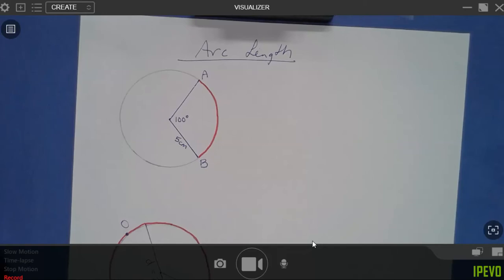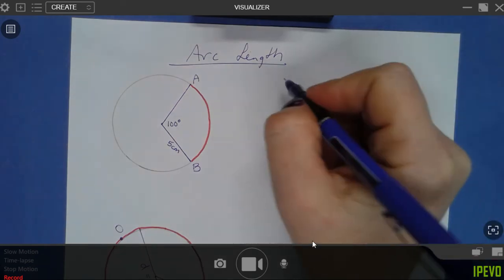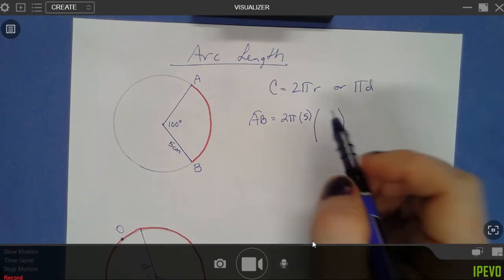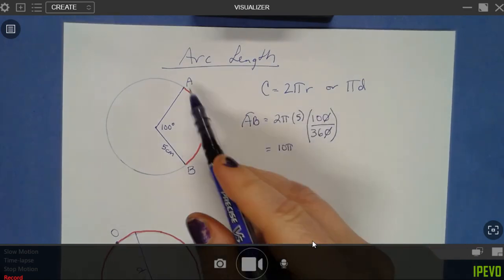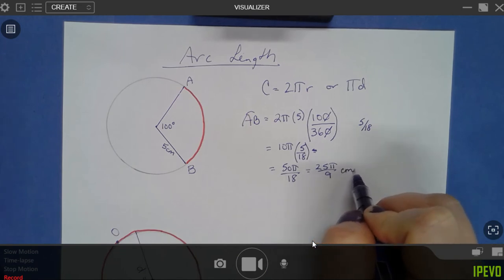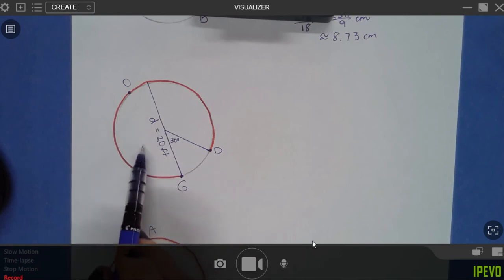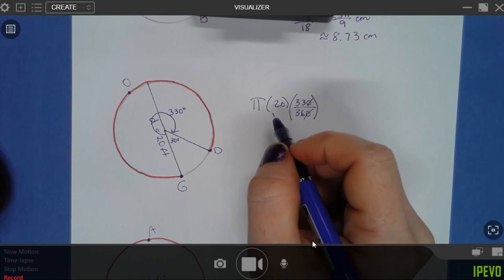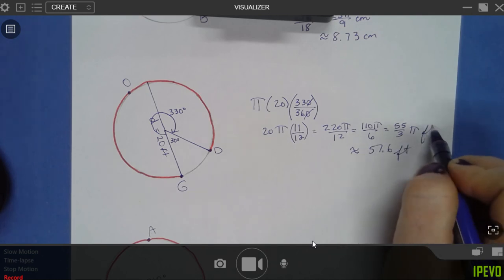Arc Length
Calculating arc length